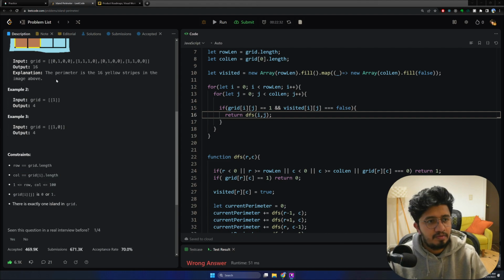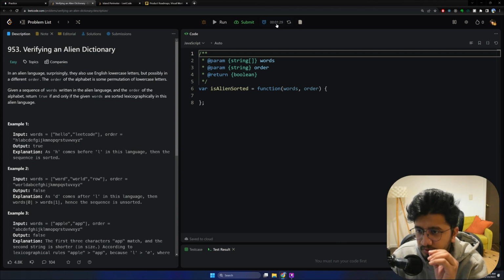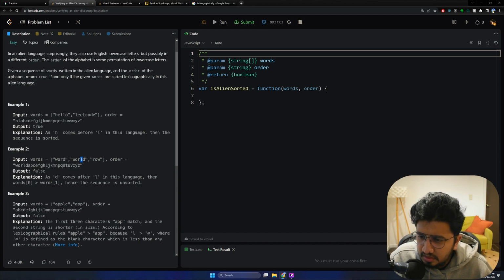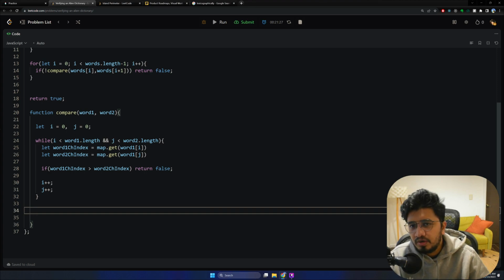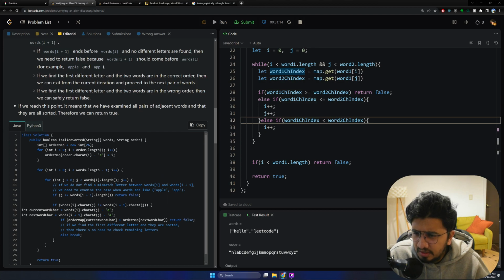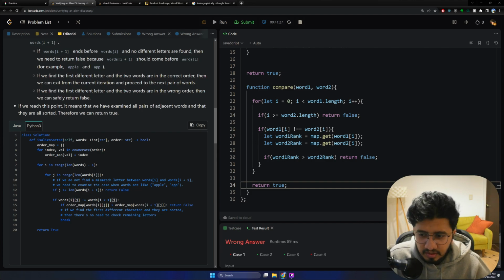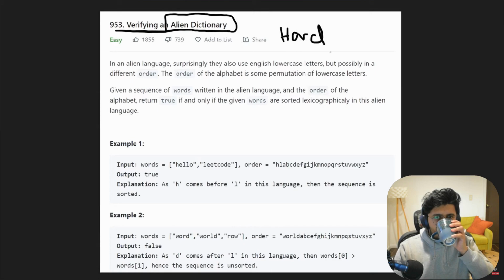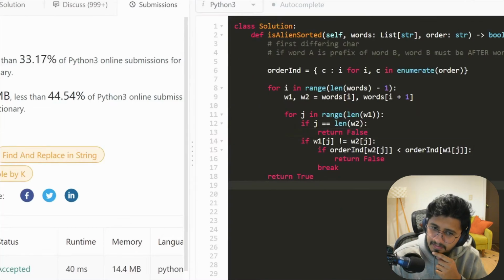Leetcode Gym 💪: Graph day | Happy Diwali